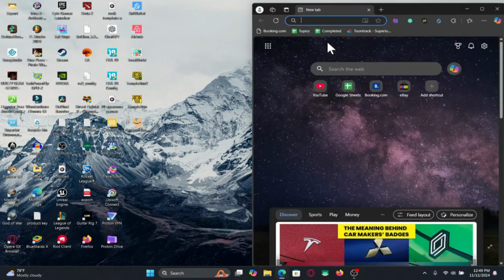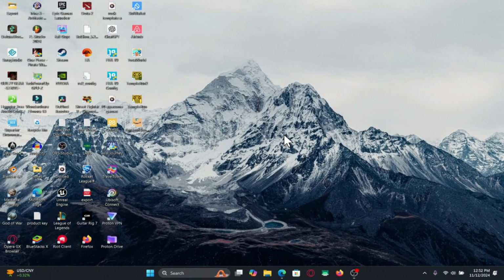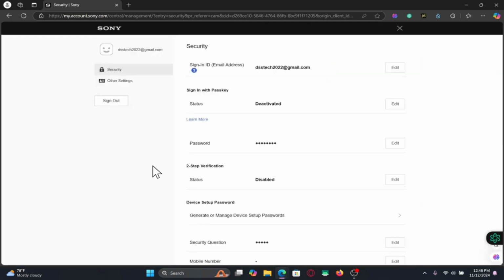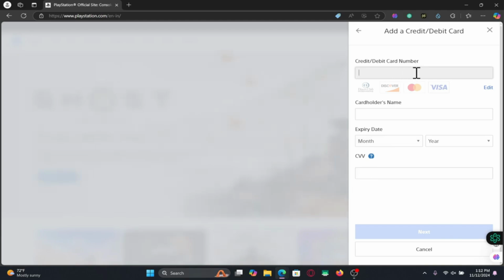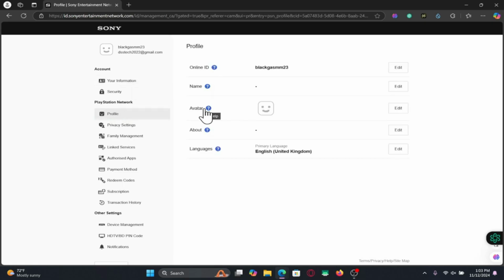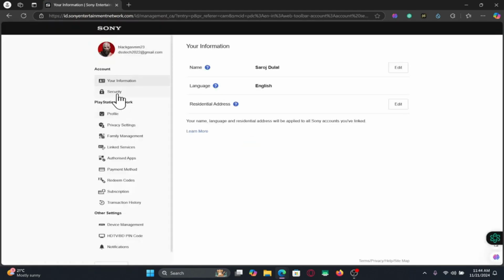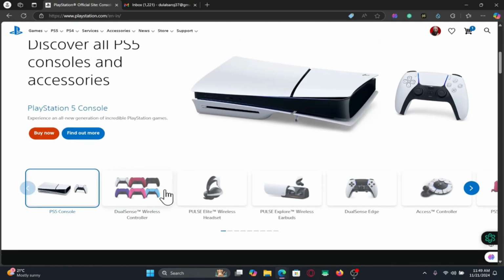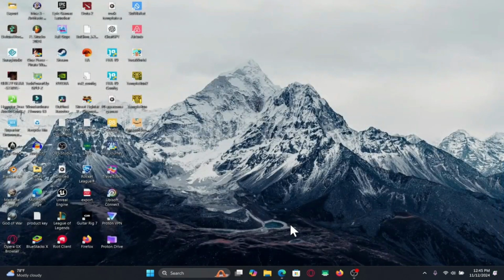"PlayStation Tutorial on PC : Complete Guide for Beginners (Part 2)" 2024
Welcome to Part 2 of our PlayStation App Tutorial series for 2024! 🎮📱 In this video, we’ll show you how to use the PlayStation App on your PC. From installation to connecting with your PlayStation console, managing your games, and chatting with friends, this guide is perfect for beginners looking to enhance their gaming experience.